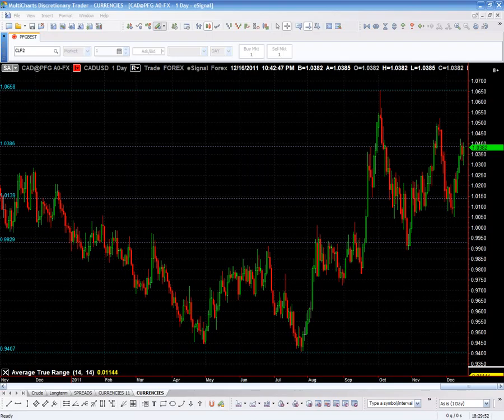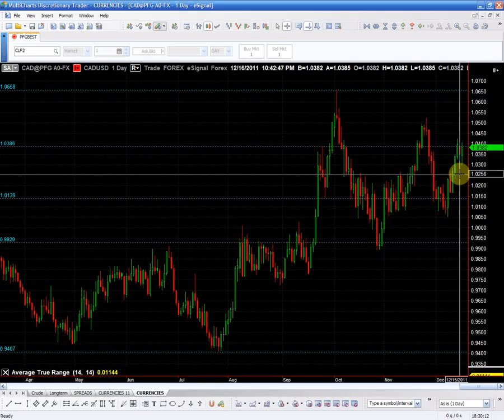USDCAD_12_18_11.flv